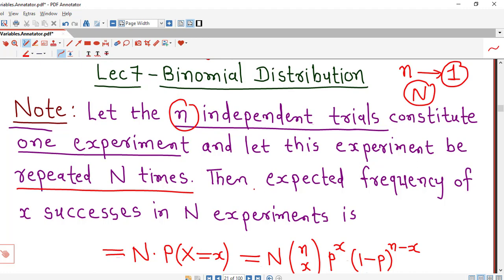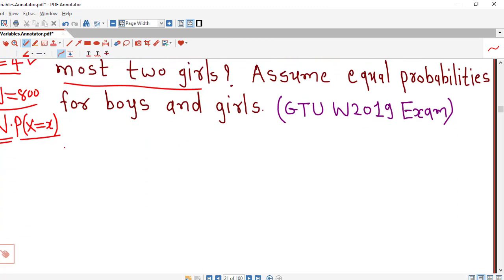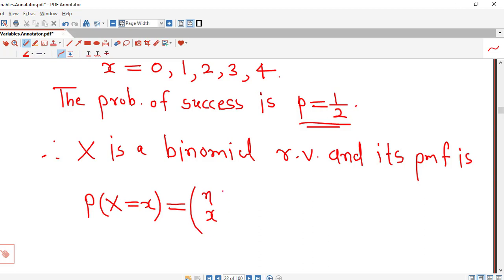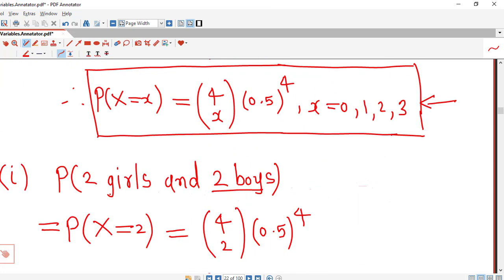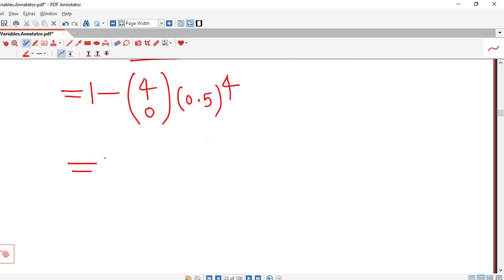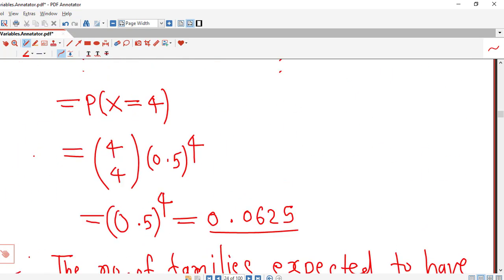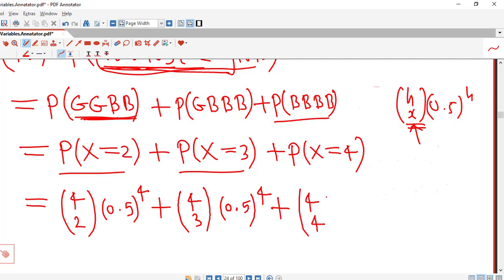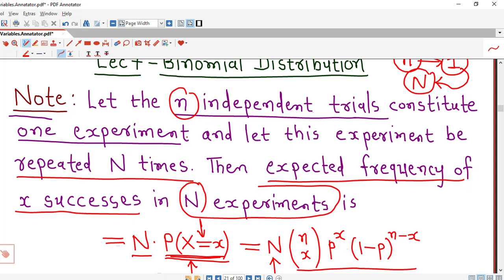Lec7/Binomial Distribution/Examples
In this lecture, we discuss one problem on binomial probability distribution.